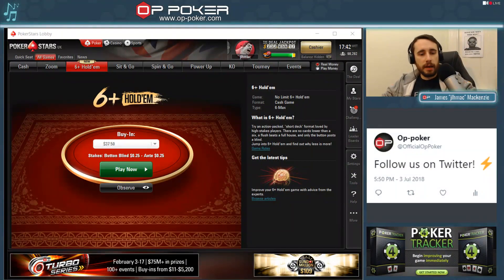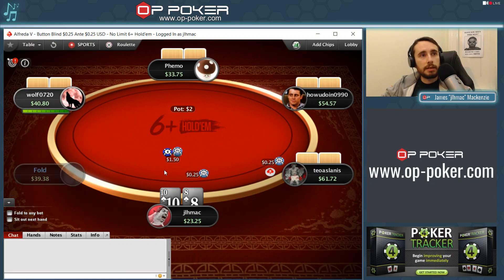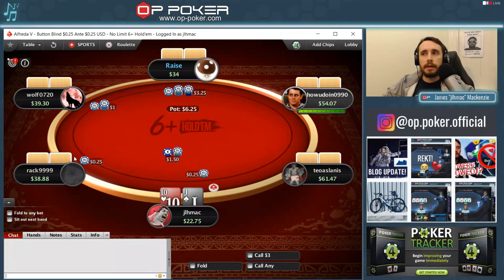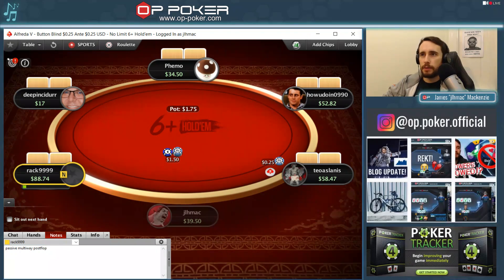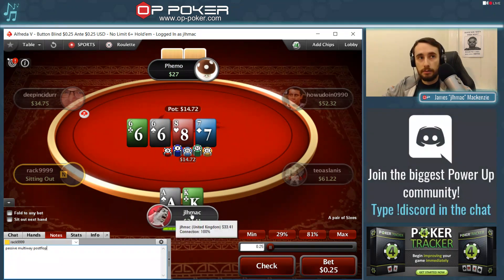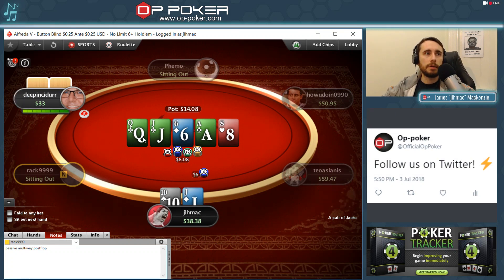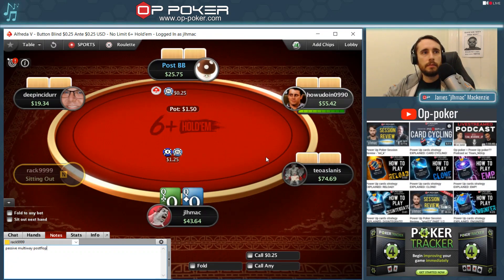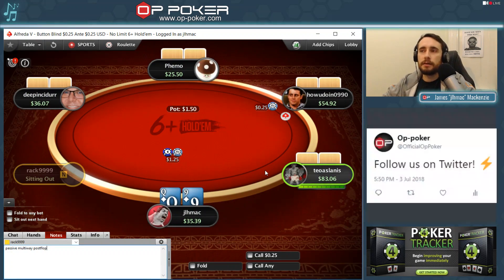BREAKING DOWN 6+ HOLD'EM! $30 to $30K BR Challenge Update No. 4!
It's almost 1 week since 6+ Holdem has been released.
How have our strategies changed and are we actually making any money?